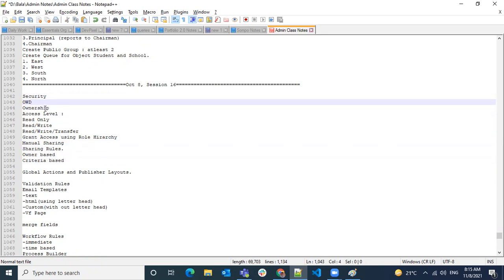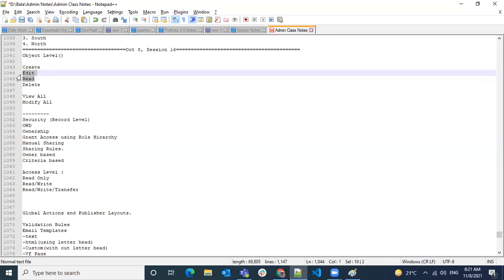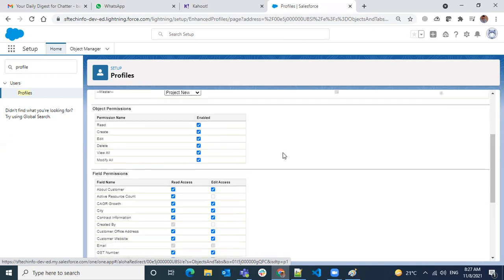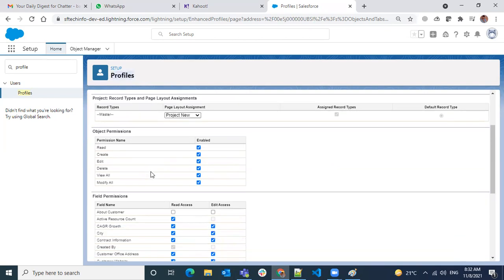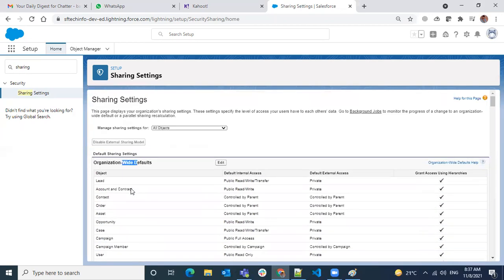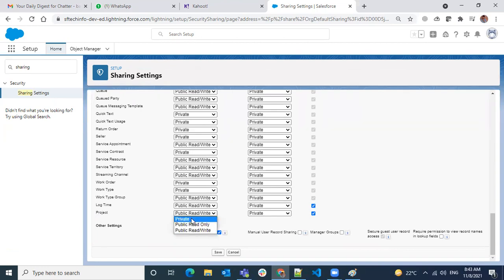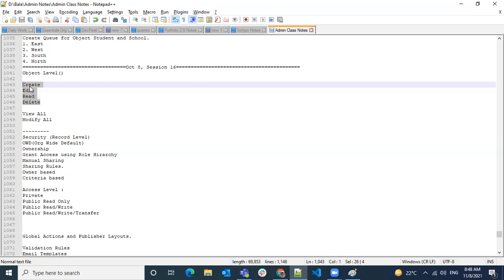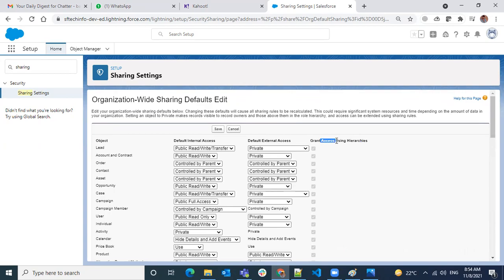Session 16 Object, Field Level Security and Record level Security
We have explained the Object, field and Record Level Security in Salesforce.